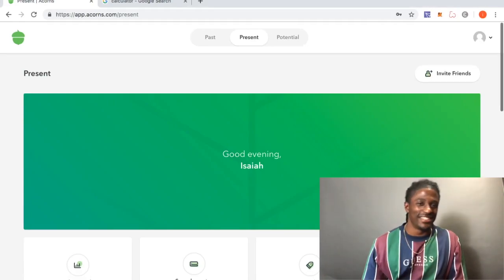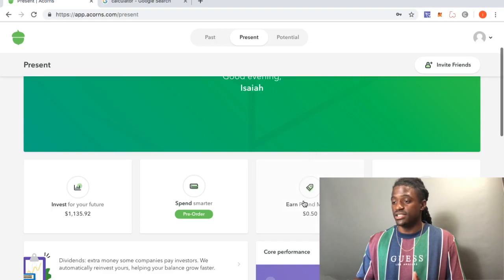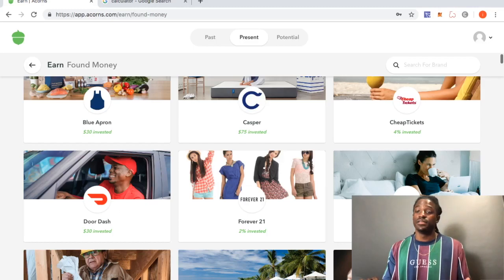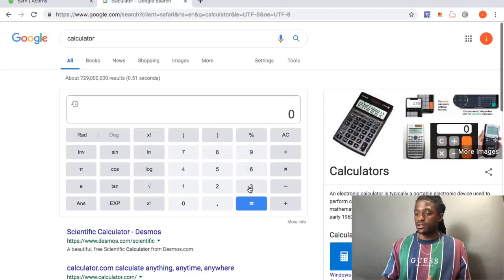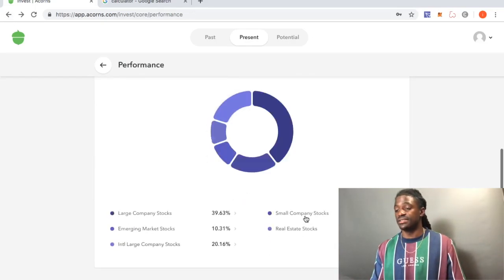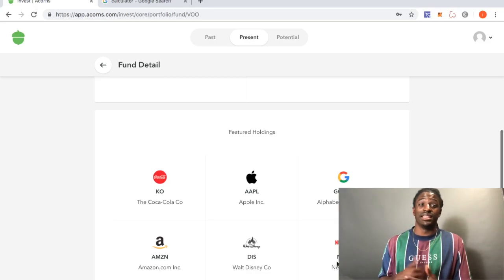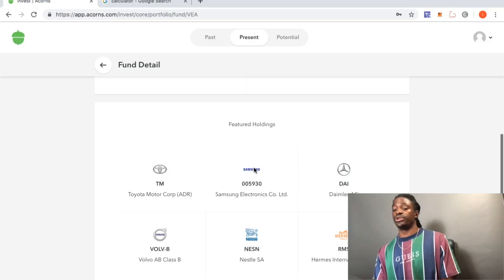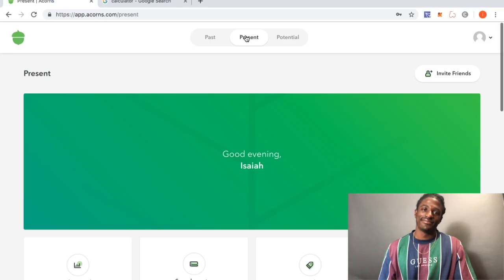Acorns: How To Earn Free Money $1,135 update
💰📚Youtube Gear

📚BOOKS THAT HELPED ME📚
⭐Rich Dad Poor Dad
⭐Set for Life
⭐The Millionaire Real Estate Investor
⭐Value Investing Guide